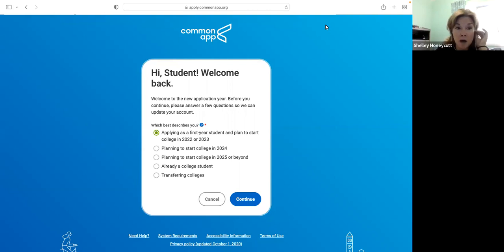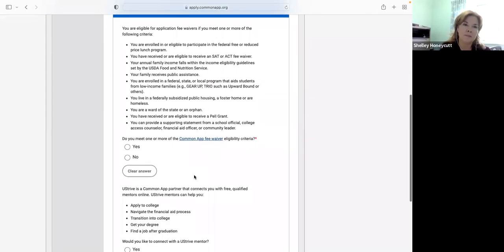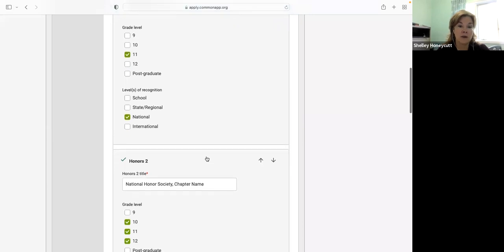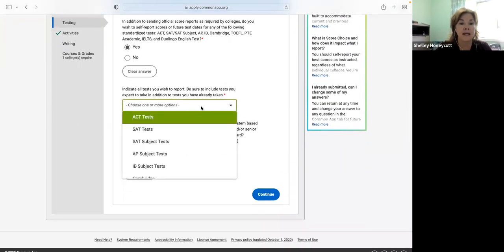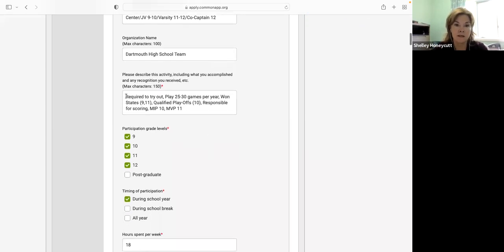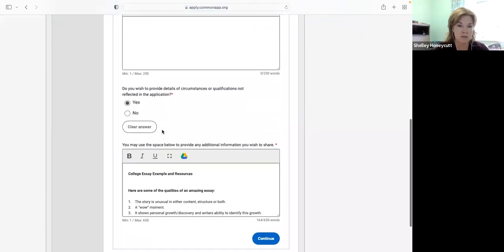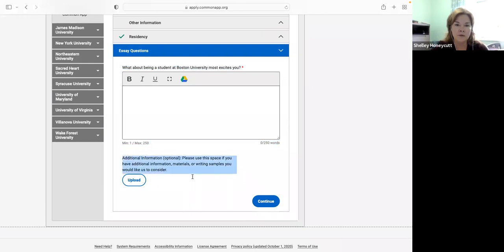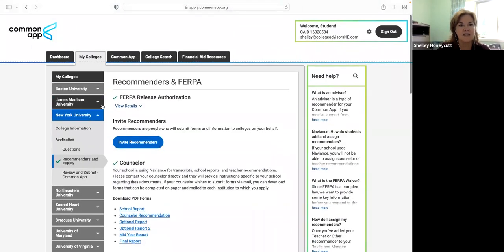CommonApp 2023: Rollover!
Hey there High School seniors and Transfer applicants! The CommonApp for the 2023 season has officially rolled over Aug 1st. It's time to get going on the "College Questions" section now:-)

Get a jumpstart before heading back to school and lessen your stress. Remember submitting your applications early can be a great strategy to:

-Gain more merit aid at colleges with merit aid policies.
-Gain more acceptances.
-Reduce stress!

Need help? for $12 per month. All the professional college planning guidance you need in one portal.